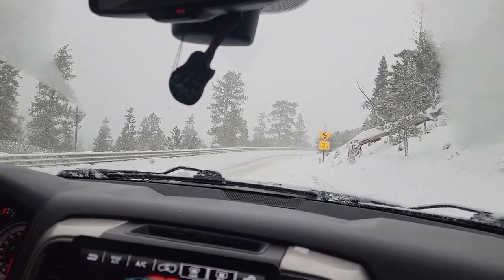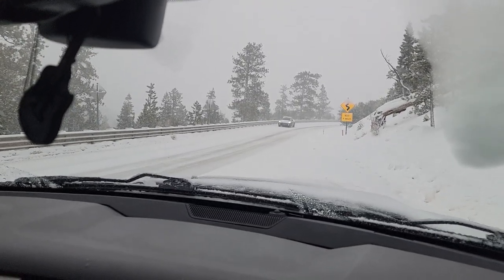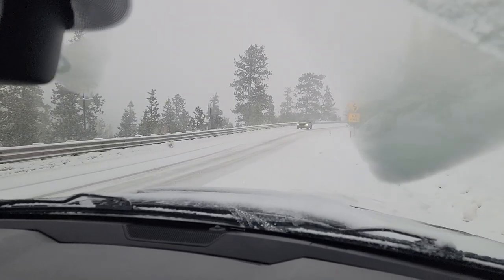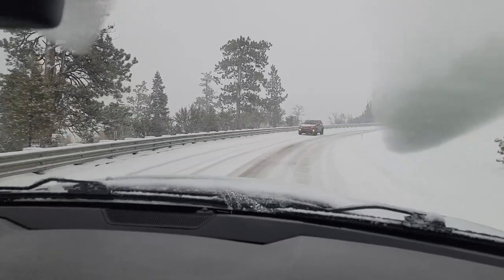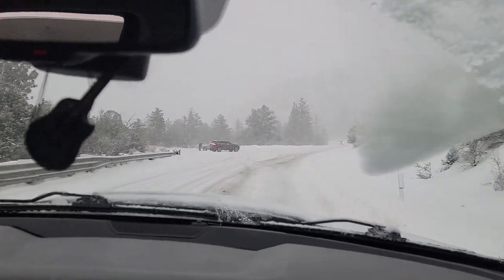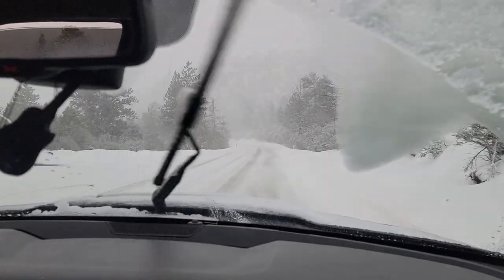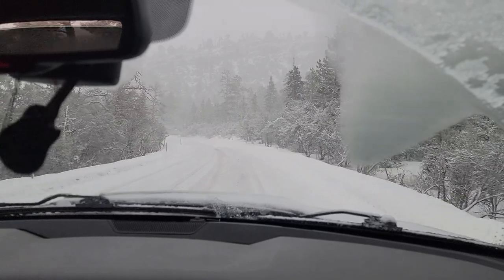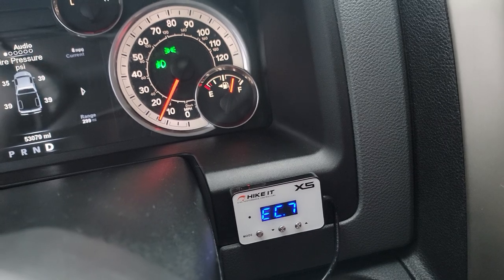Pirelli Scorpion AT Plus in Snow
Lee Canyon, 2 - 3 inches of snow and slush. beginning of video we were parked in 4 inches of snow. Auto 4wd engaged, didn't slip once. no trails to drive on in that area though.